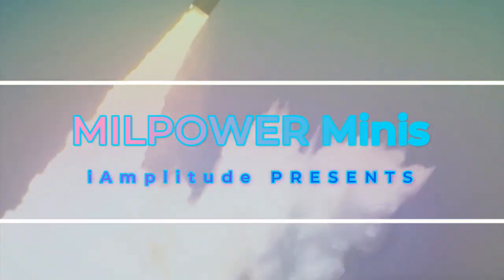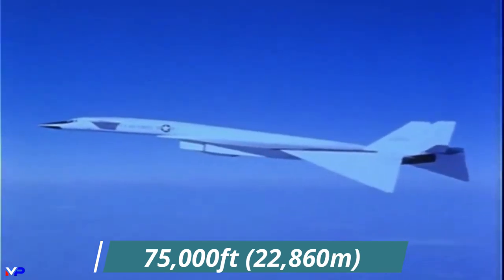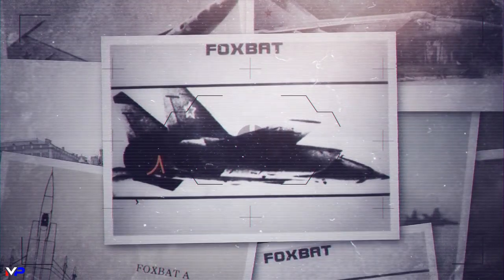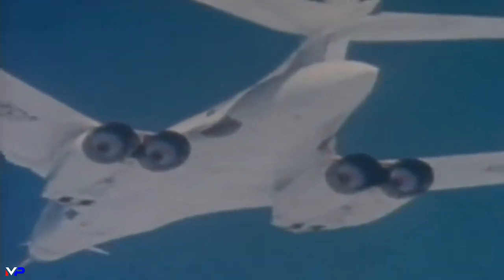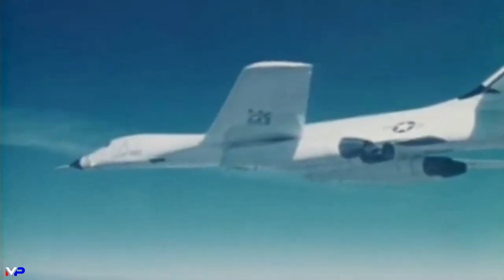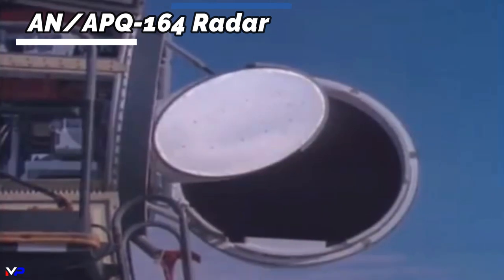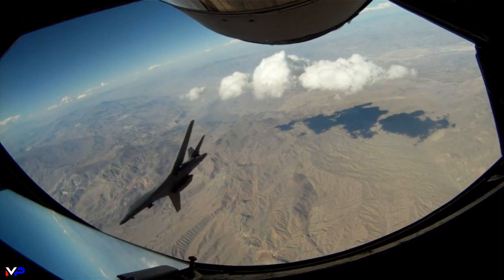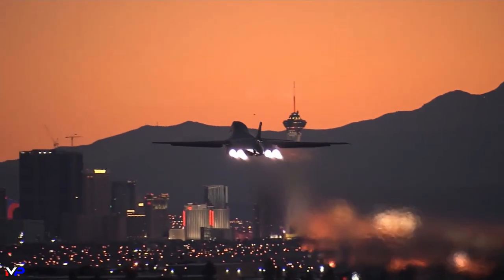BAD TO THE B-ONE: B-1B Lancer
CHAPTERS:
0:00 Intro
0:10 The Lancer
0:32 Origins
1:03 Lancer Project Issues
1:55  Revival
2:07 Capabilities
2:23 Payload & Powerplants
2:50 Wings
3:11 Avionics
3:44 RCS Reduction
4:12 Challenges
4:24 BONE
5:09 Outro

Songs
Intro:

Carrying the largest conventional payload of both guided and unguided weapons in the Air Force inventory, the multi-mission B-1 is the backbone of America's long-range bomber force. It can rapidly deliver massive quantities of precision and non-precision weapons against any adversary, anywhere in the world, at any time.

The B-1B's blended wing/body configuration, variable-geometry wings and turbofan afterburning engines, combine to provide long range, maneuverability and high speed while enhancing survivability. Forward wing settings are used for takeoff, landings, air refueling and in some high-altitude weapons employment scenarios. Aft wing sweep settings - the main combat configuration -- are typically used during high subsonic and supersonic flight, enhancing the B-1B's maneuverability in the low- and high-altitude regimes. The B-1B's speed and superior handling characteristics allow it to seamlessly integrate in mixed force packages. These capabilities, when combined with its substantial payload, excellent radar targeting system, long loiter time and survivability, make the B-1B a key element of any joint/composite strike force.